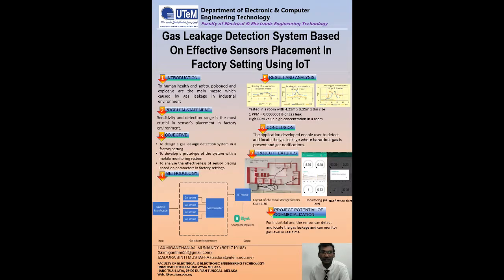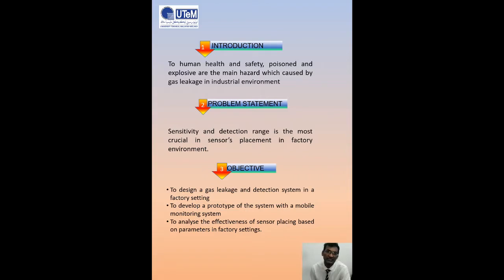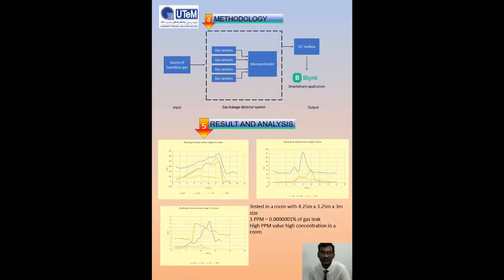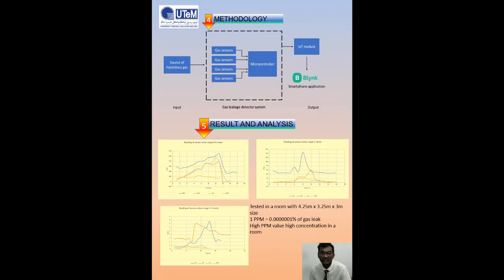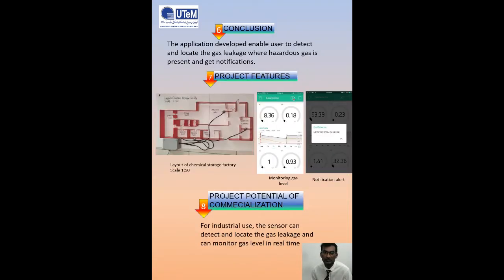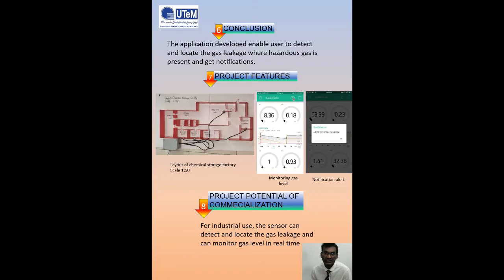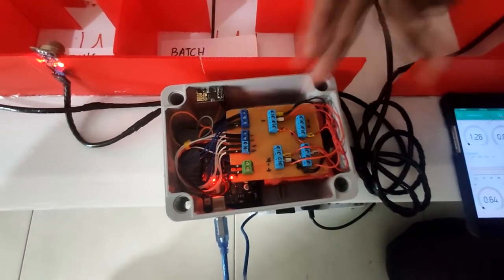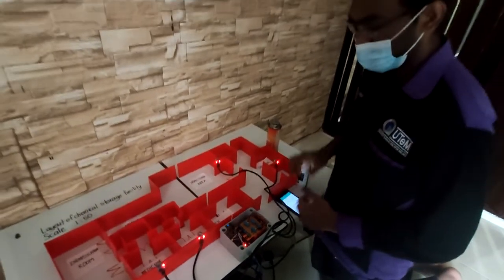Poster Presentation PSM2 UTeM 1 20/21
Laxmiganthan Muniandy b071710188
Gas leaking detection system based on effective sensor placement in factory setting using IoT